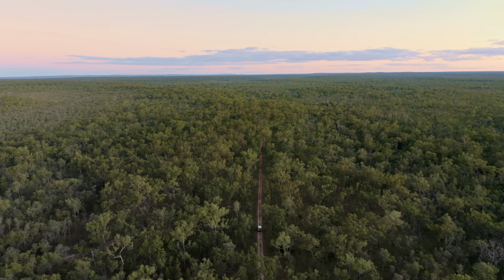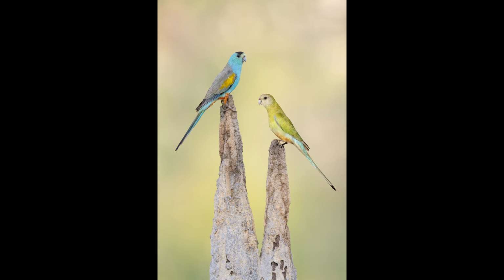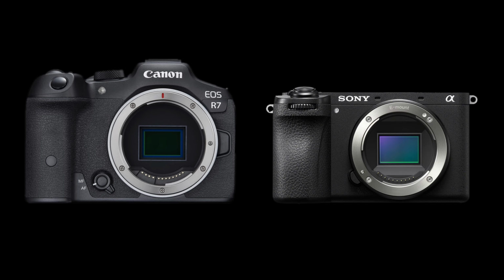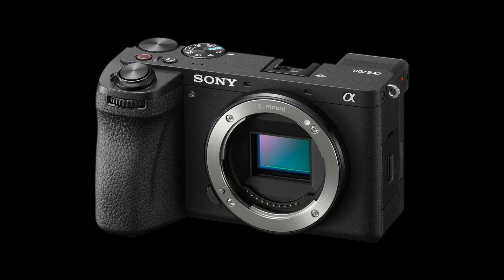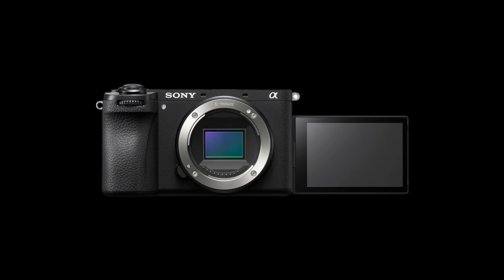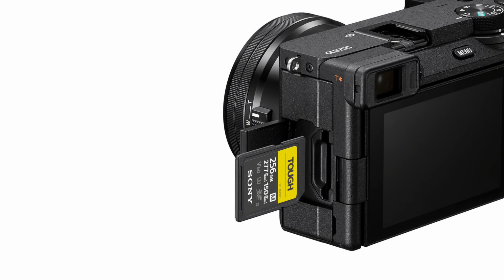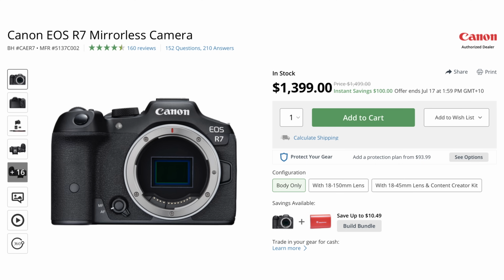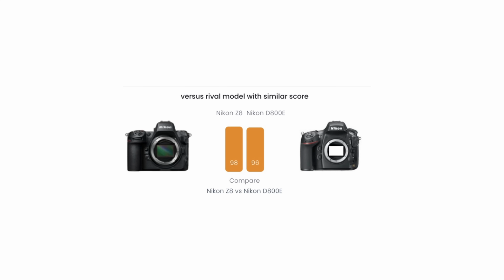The Dilemma With APS-C Cameras | Tricky Image Editing | Nikon Thinks Of Their Users | R1 Update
Why don't we get the APS-C Cameras that we really want? Or do we?
That and much more in this weeks news
MASTERCLASS - Editing Your Bird Images To Perfection
How to Attract Amazing Birds Ebook & Video Perched
SET UP GUIDES | Z8, R3, R5, R6 II, R7 & MORE

TIMESTAMPS
0:00 Mr. Whippy!
0:41 A Rare Sight!
1:49 Difficult Edits & Tips
3:31 Why Do APS-C Cams Disappoint?
5:19 Sony A6700, is that what we wanted?
11:04 Your thoughts?
11:30 Nikon Updates
12:18 Z8 Sensor Score!
12:53 R1 Update